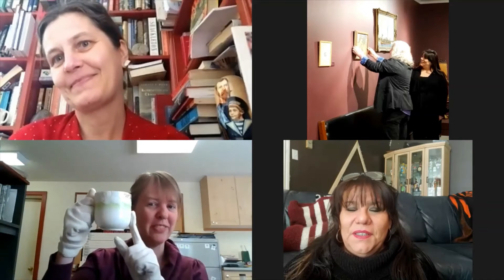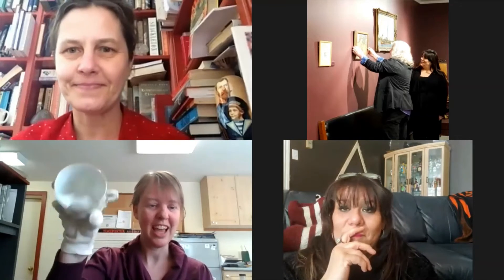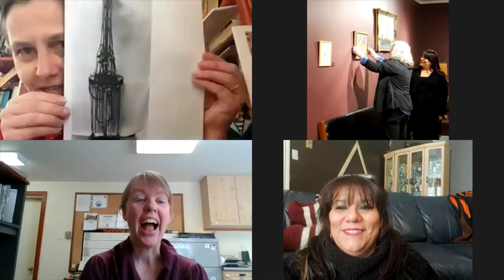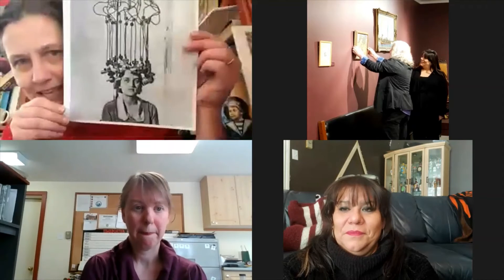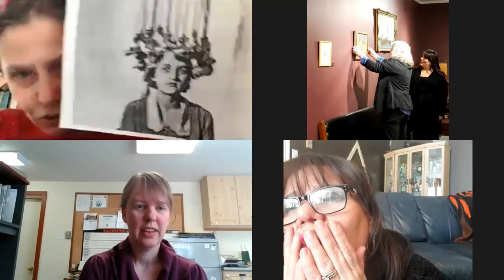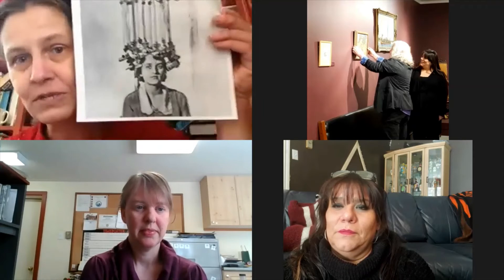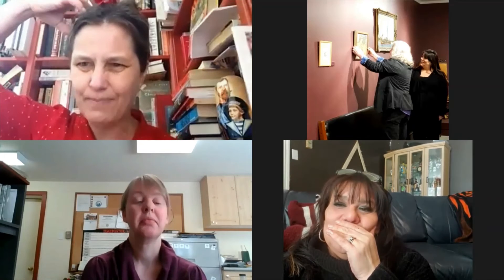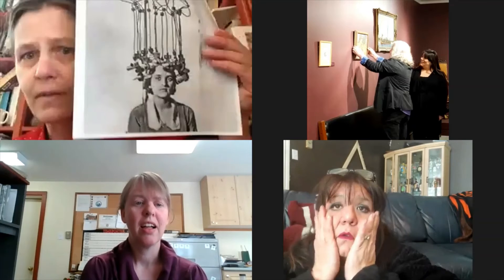SNTS Beauty Items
Episode #15 - March 2, 2021 - Beauty Artifacts.   Both museums bring out things that were once used to keep North Simcoe looking spiffy!